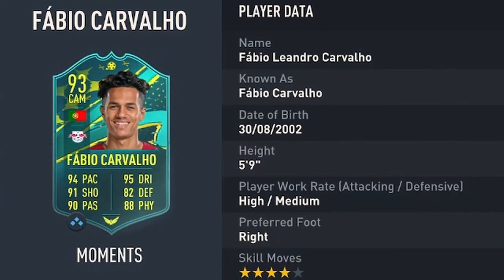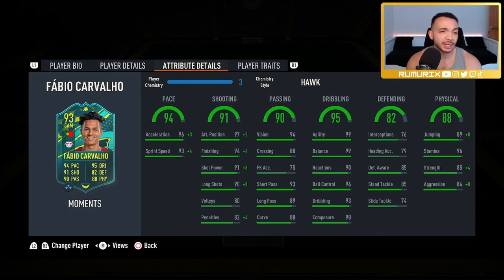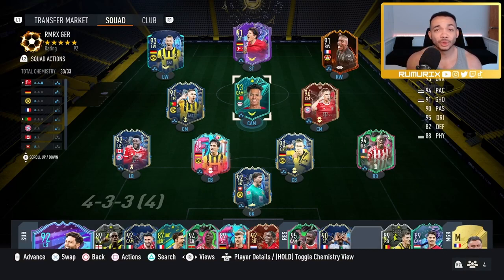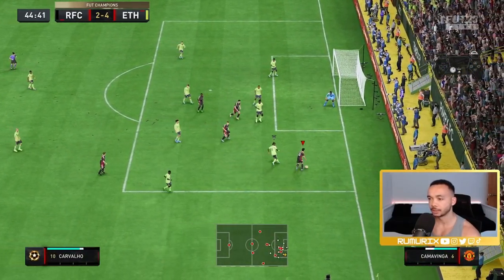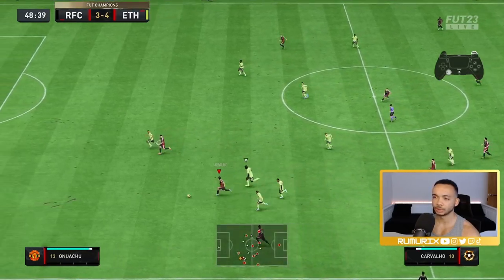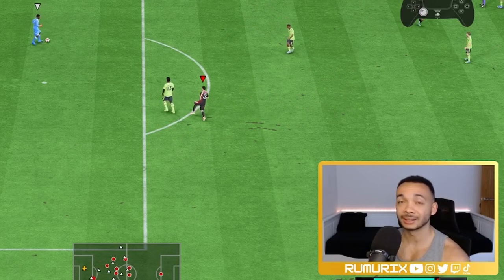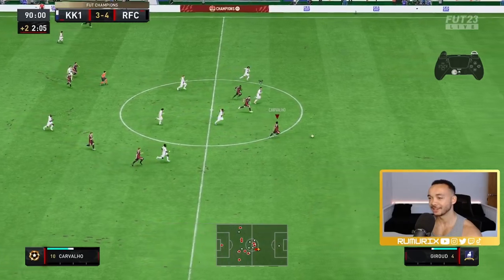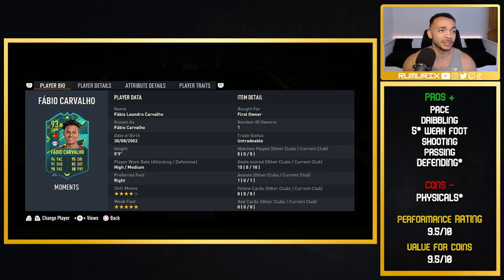93 Moments Fabio Carvalho is Actually BROKEN 🔥 | FIFA 23 Player Review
FIFA 23 Ultimate Team Player Review for 93 Moments Fabio Carvalho (SBC)! Please LIKE 👍 if you enjoyed it!!

My Camera Settings: Co-op, Custom, Height 17, Zoom 3

During the video, we will take a quick look at the stats (pace, dribbling, shooting, defending, passing and physicals), I will show you which team I will be using, then we will get into the gameplay! At the end, I will give you my thoughts on the card and give an overall rating, taking into consideration the performance and value for coins. If you are looking to improve your FIFA 23 Ultimate Team (FUT 23) this is the video for you.